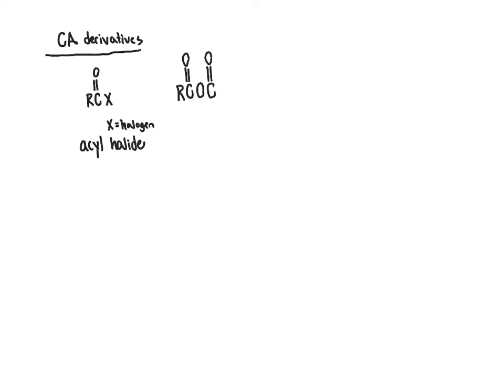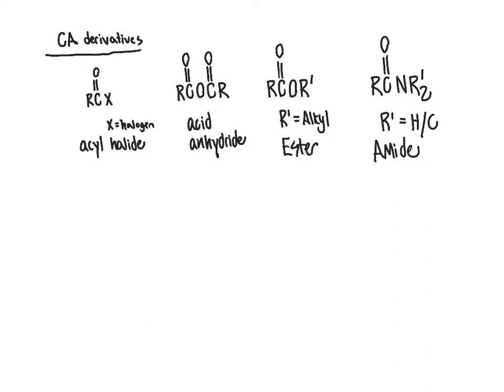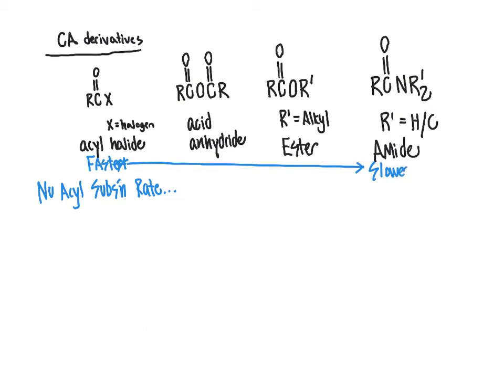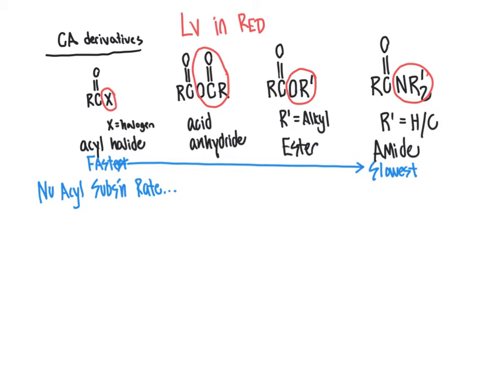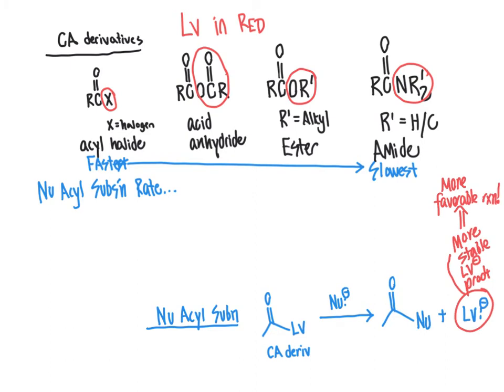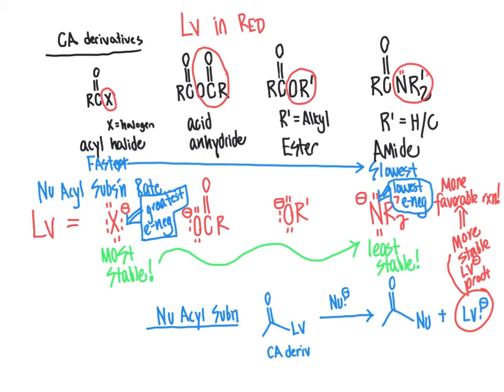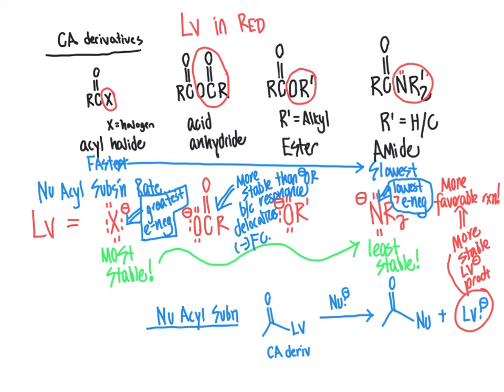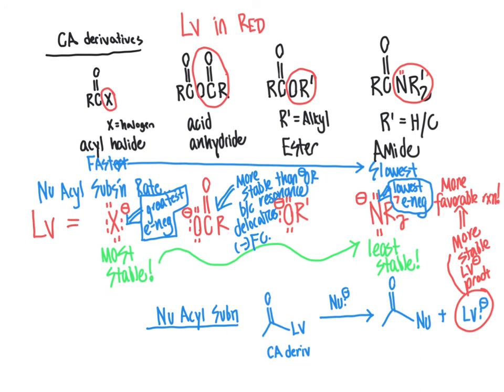194 CHM2211 Relative Reactivities of Carboxylic Acid Derivatives in Nucleophilic Acyl Subtitution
This video explains why not all carboxylic acid derivatives are equally reactive in nucleophilic acyl substitution reactions. It uses this logic to rank several common types of carboxylic acid derivatives (e.g. acyl halides, acid anhydrides, esters, amides) according to their propensity for nucleophilic acyl substitution.